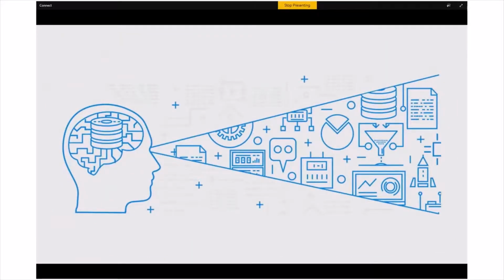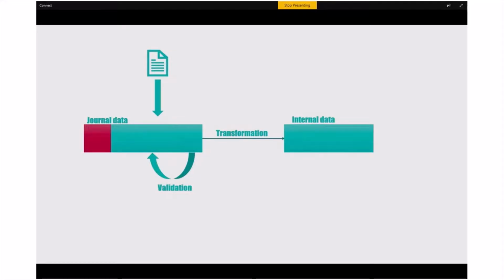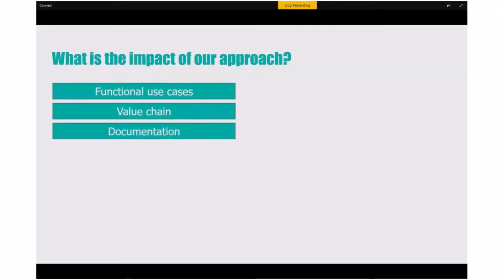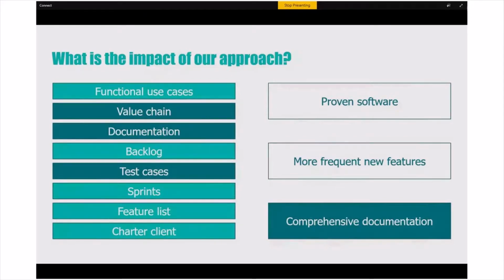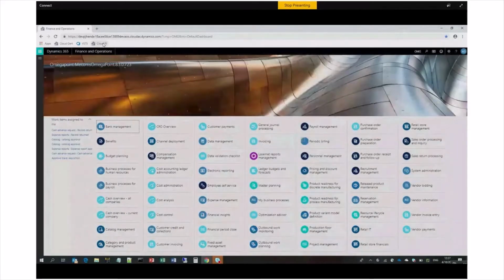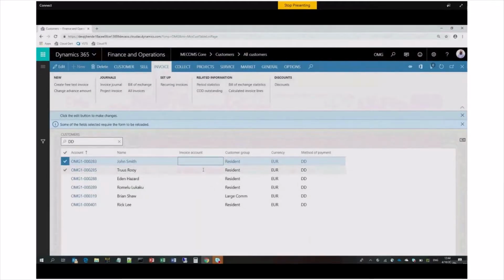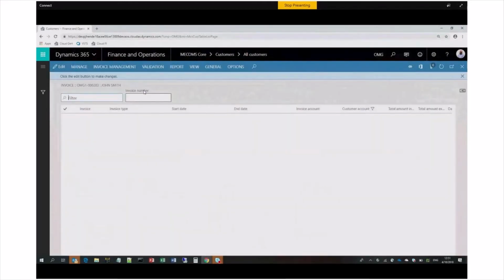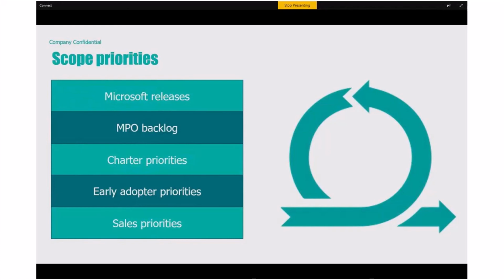Whats new MECOMS365 CIS & MDM